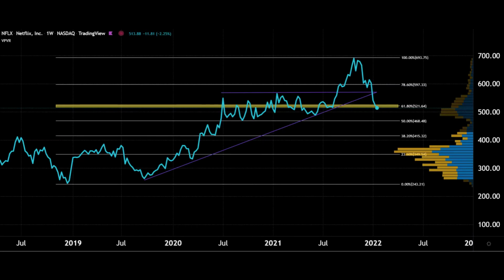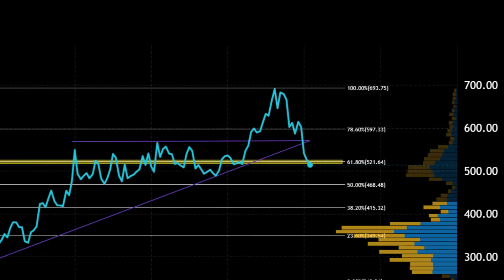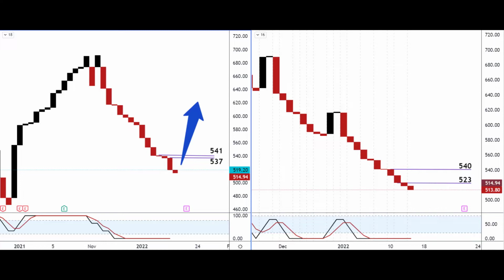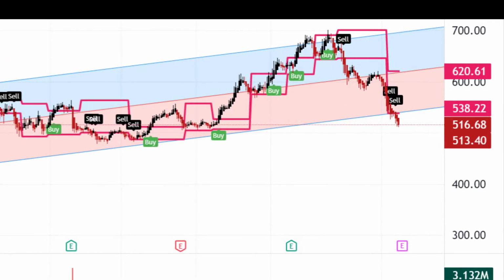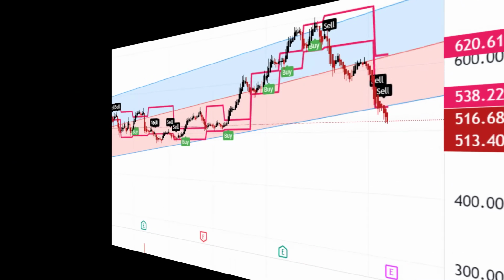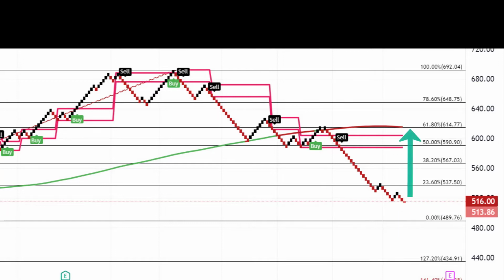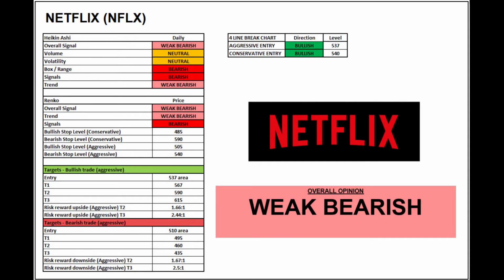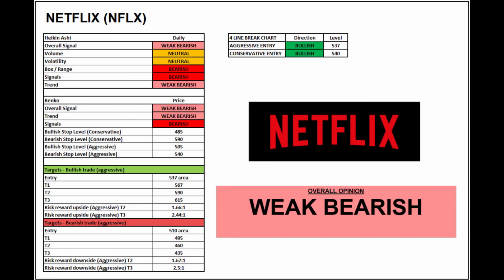NETFLIX stock price analysis - MAKE OR BREAK EARNINGS THIS THURSDAY?! [Jan 2022]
NETFLIX( $NFLX ) a make or break Earnings Season this Thursday coming? It's going to need to show some pretty good, punchy figures to get the bulls back onside! I take a look where the Netflix stock price may be heading next...

Stephen